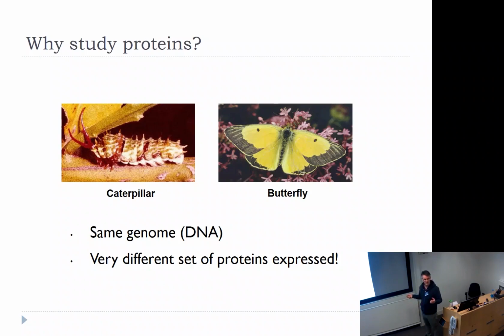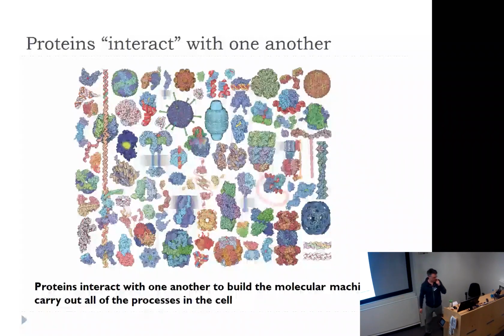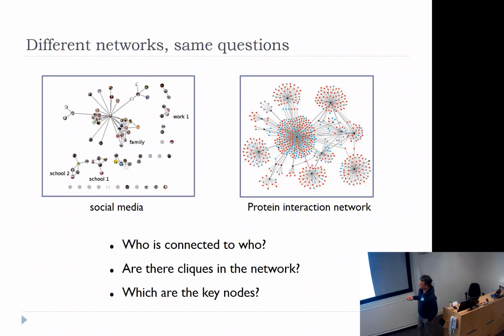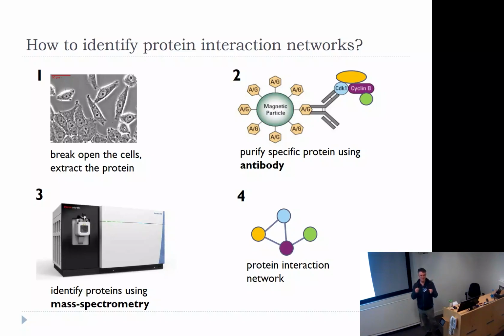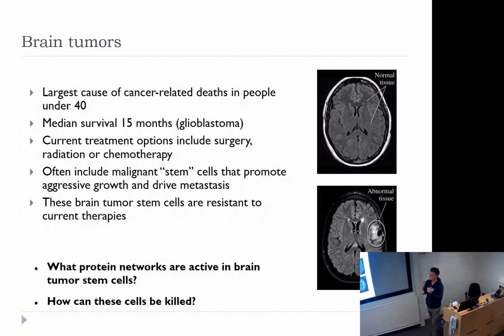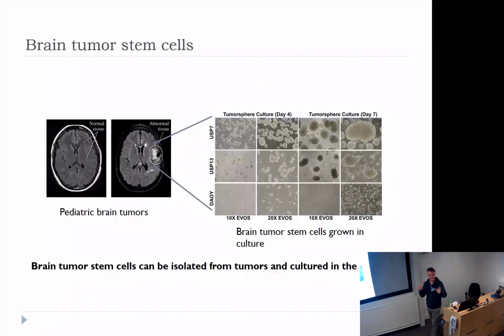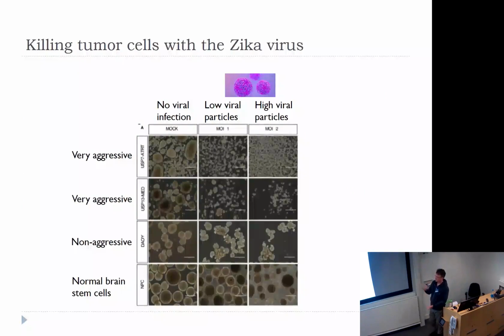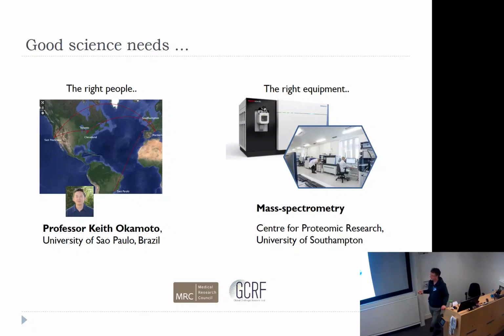Biological Sciences: Taster Lecture, "The Facebook of the cell"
Rob works in Proteomics and Systems Biology, and here he gives students a taster on how proteins in a cell interact in their own "social networks" and how these change in diseases such as viral infections